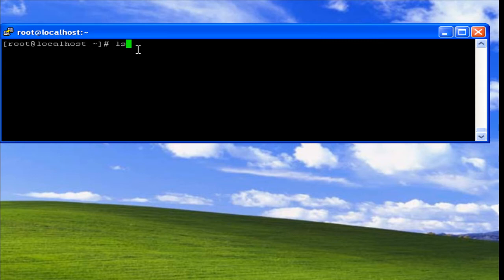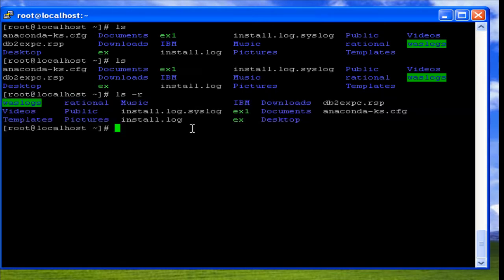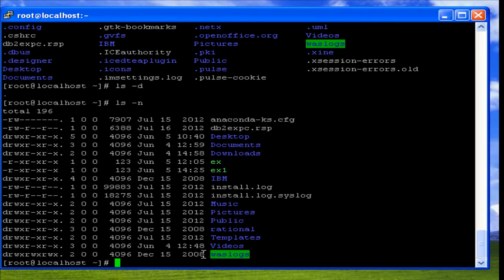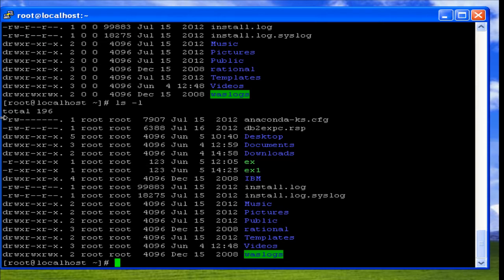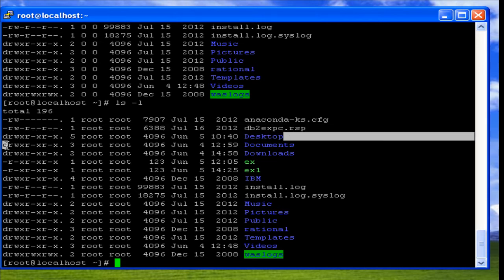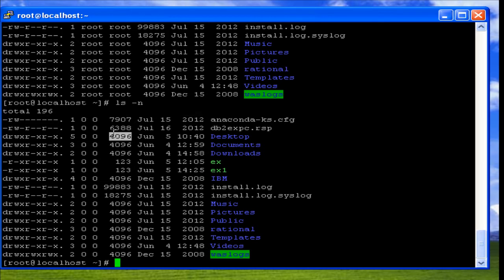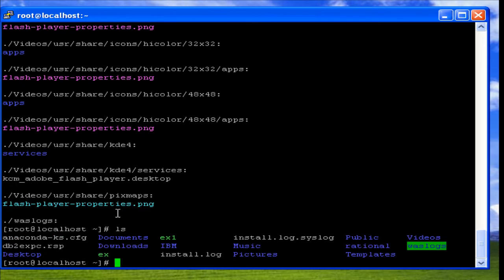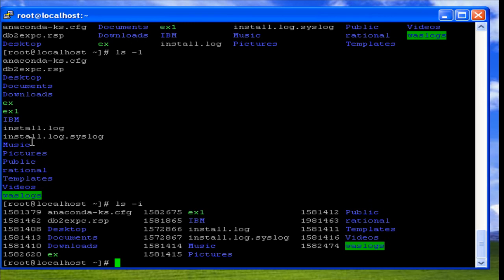UNIX Ls options] [argument]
ls [options] [argument]
Options: There are many useful options for the ls command.